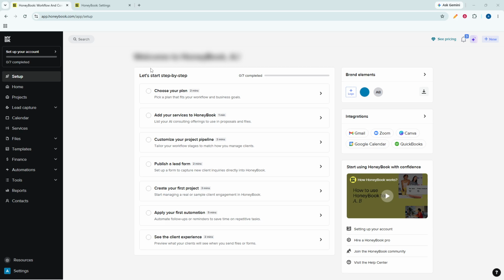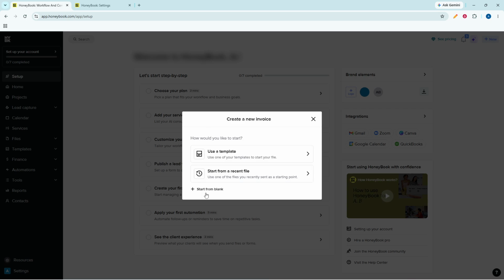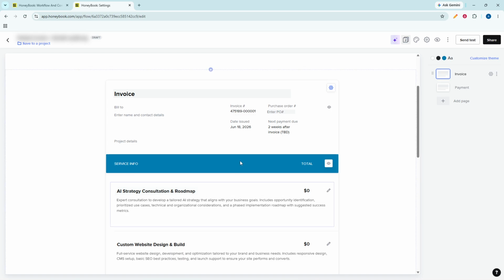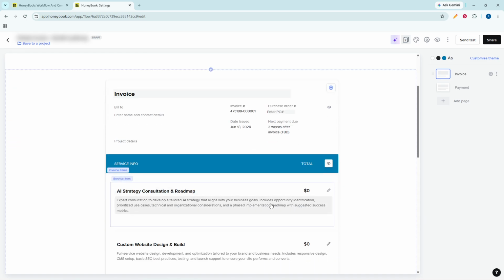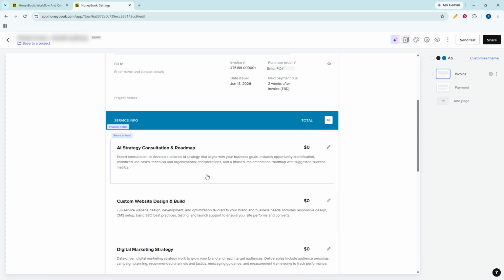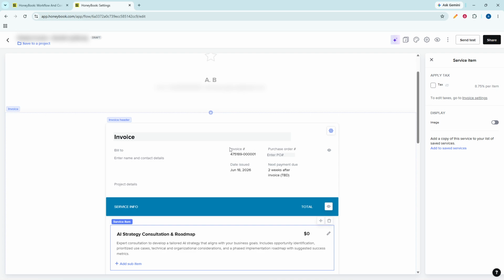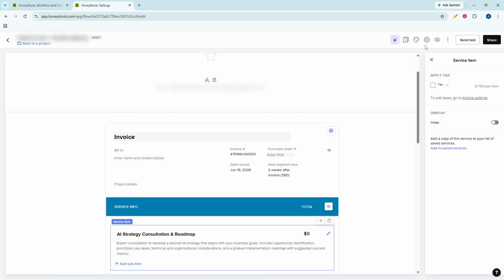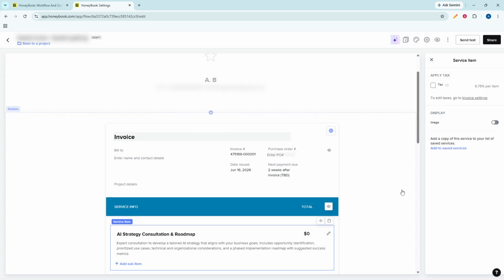How to Create and Send Invoices on HoneyBook [2026 Full Guide]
In today’s video, I’ll show you how to create and send invoices on HoneyBook step by step. Whether you're billing clients, requesting payments, or managing invoices, this guide will help you streamline your invoicing process.

You'll learn how to create invoices, customize payment details, send invoices to clients, and track payment activity in HoneyBook.